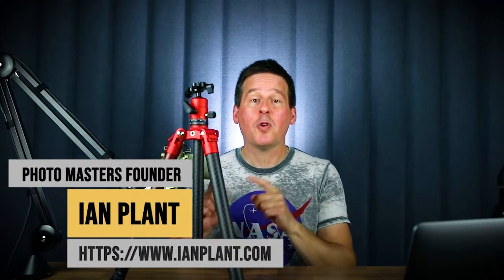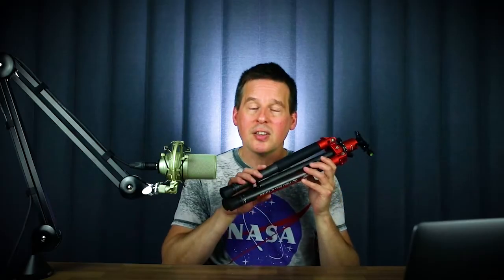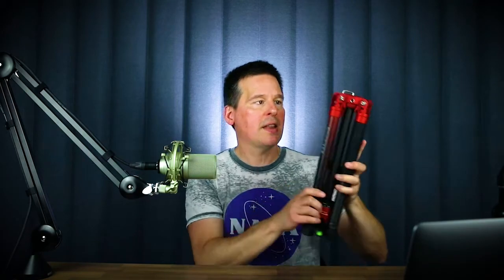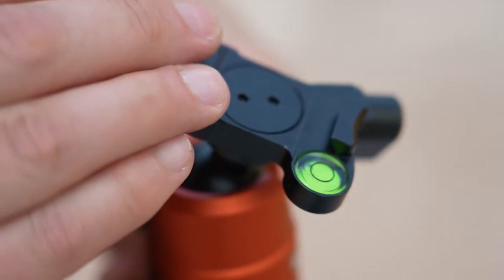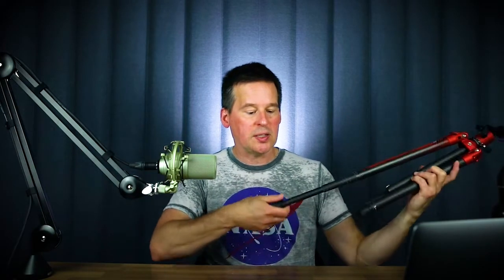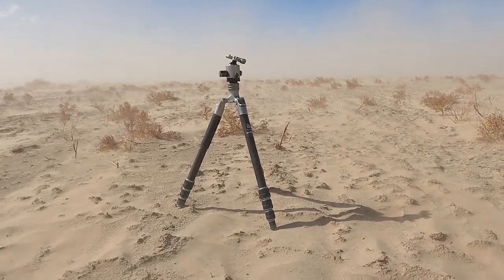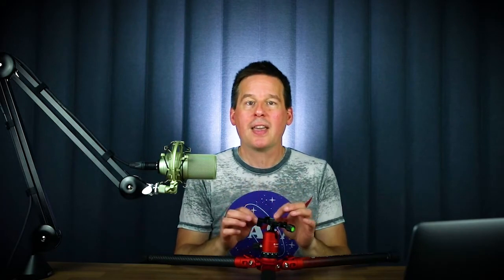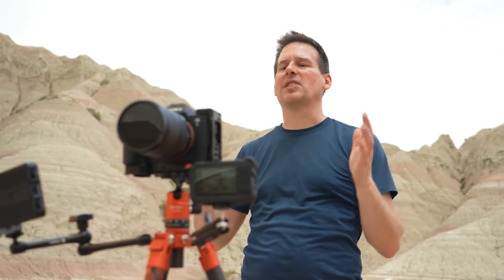Fotopro X-Aircross 2 Carbon Fiber Tripod Review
The X-Aircross 2 carbon fiber tripod by Fotopro weighs only two pounds but is surprisingly stable and capable. Packed full of advanced features typically only found on larger tripods, this lightweight and compact tripod is fully capable of handling most landscape and travel photography needs.